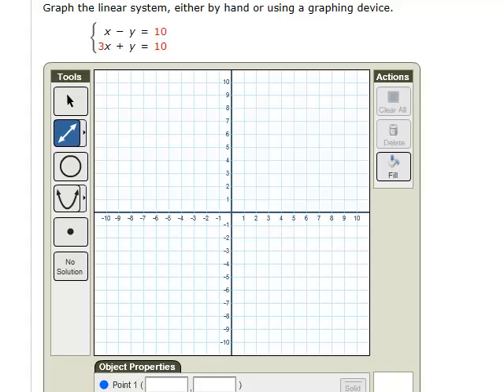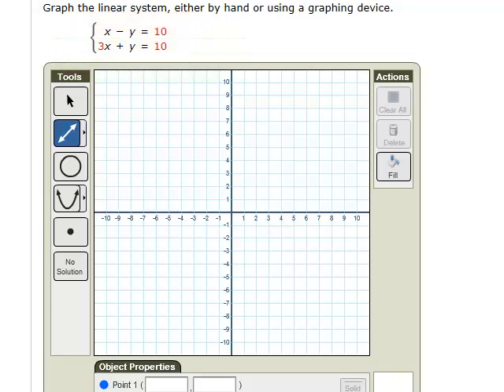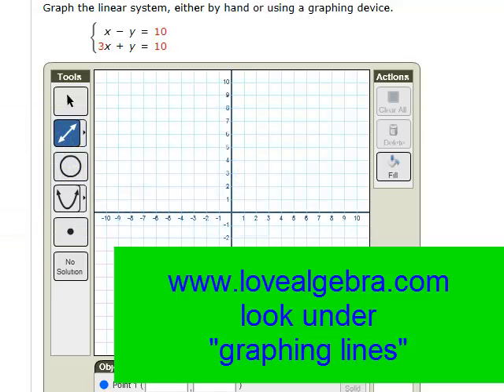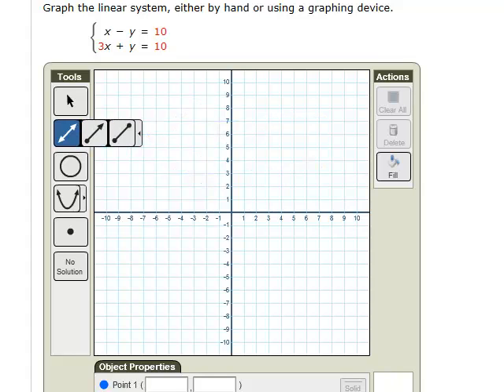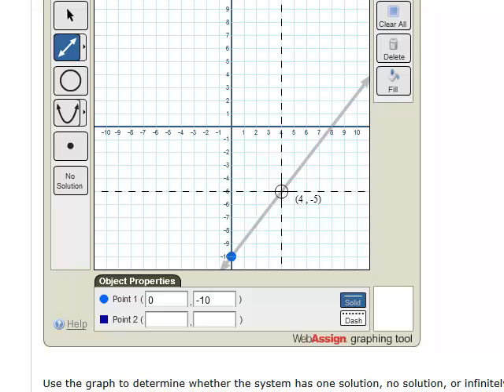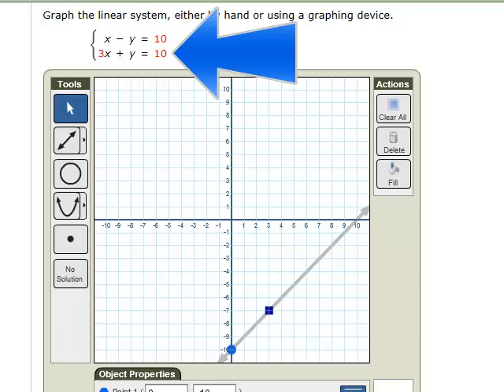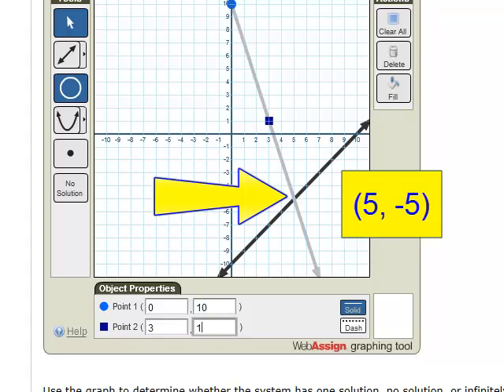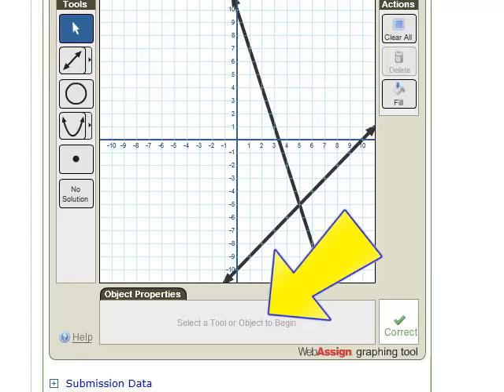graphing lines in webassign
I demonstrate how to graph lines in our homework program, webassign.